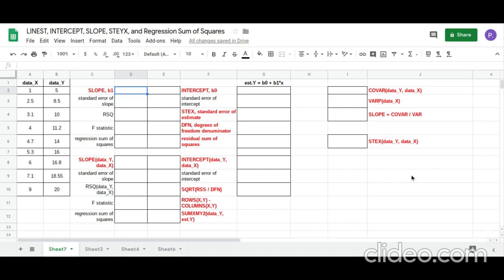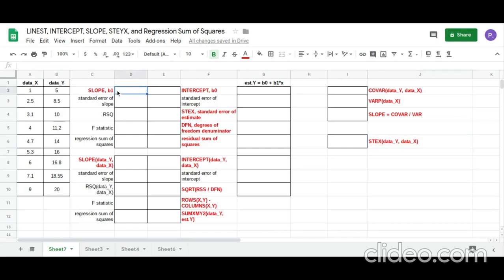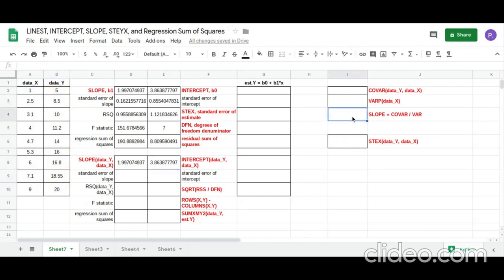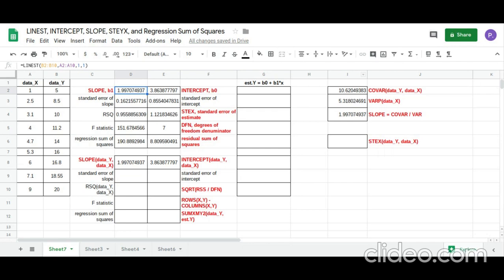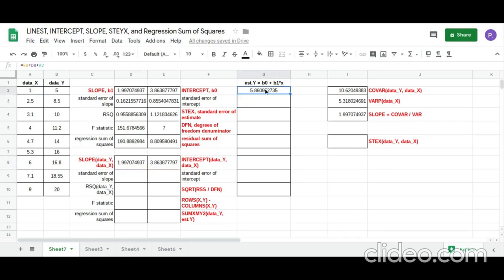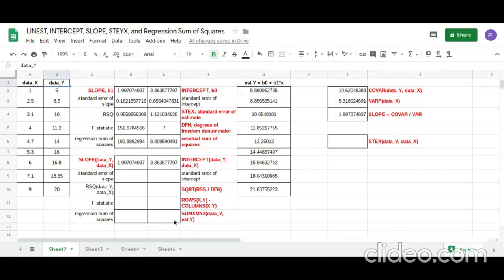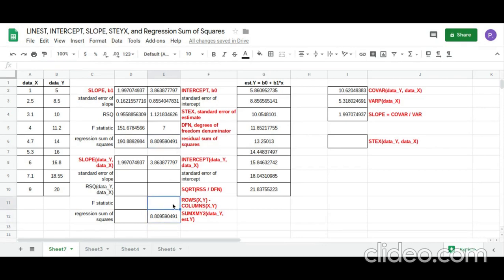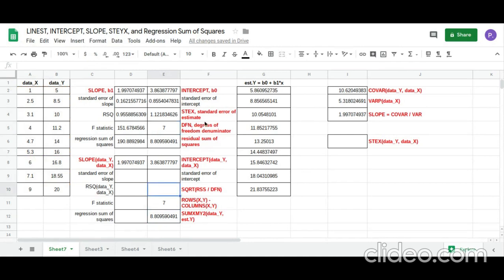LINEST, INTERCEPT, SLOPE, STEYX, COVAR, VARP, and Regression Sum of Squares using Google Sheets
LINEST, INTERCEPT, SLOPE, STEYX, COVAR, VARP, and Regression Sum of Squares